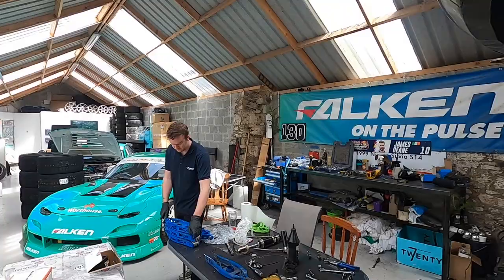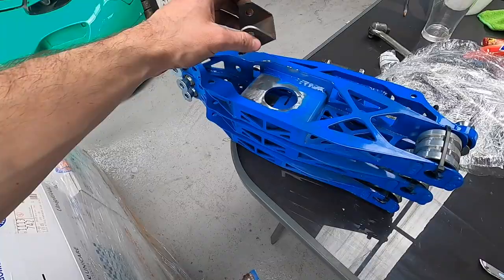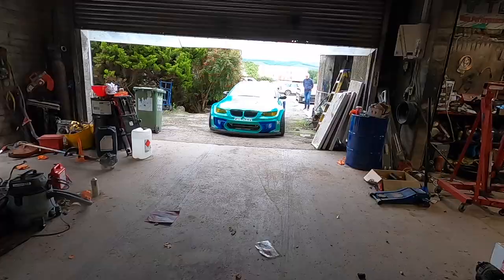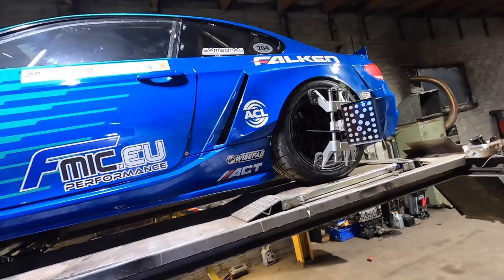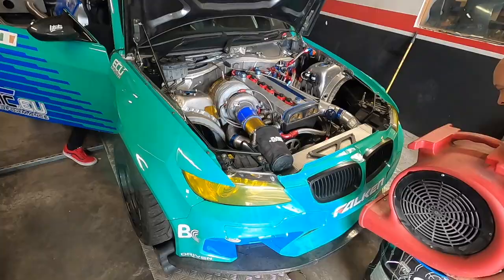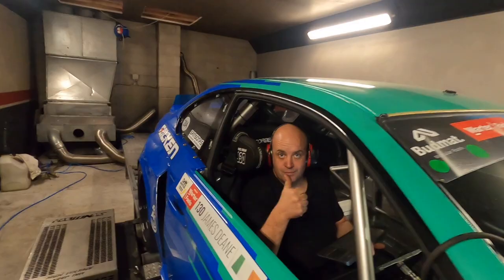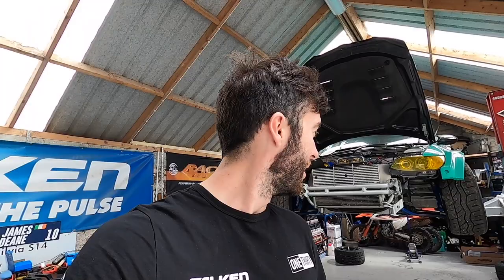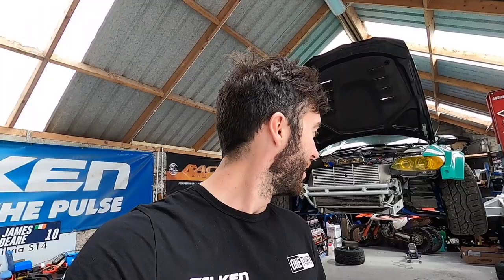HOW MUCH POWER does my 2JZ powered E92 M3 really have? **DYNO DAY**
Hey guys!

This week is an interesting one, we prepare our Falken Tyres E92 M3 competition car for the dyno, my tuner John Allen pushes it to see how much power the car really makes. We also fit some new products from Wisefab and make some changes in alignment.